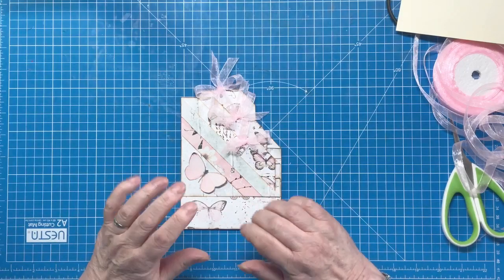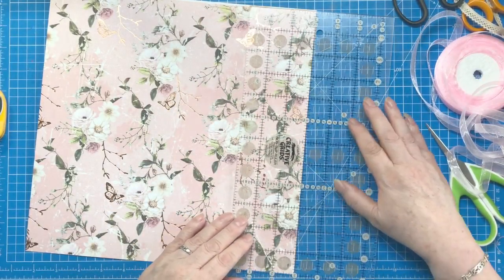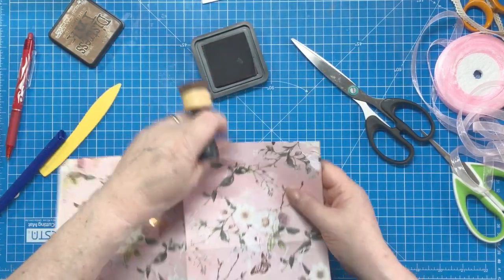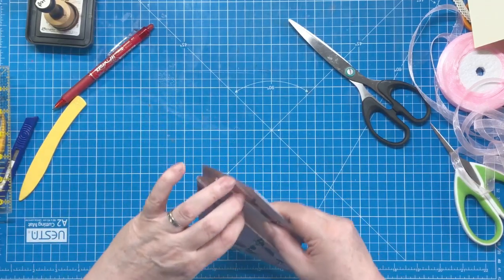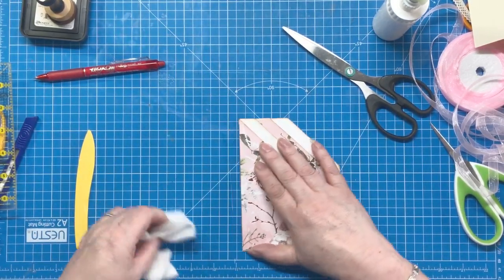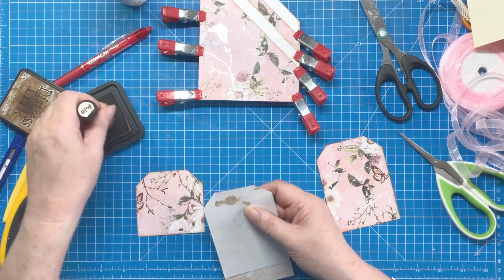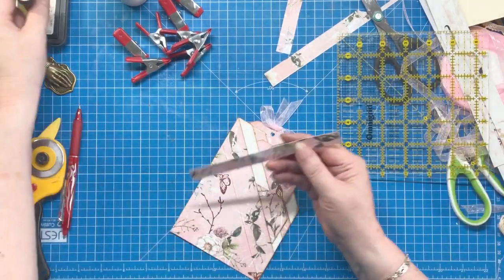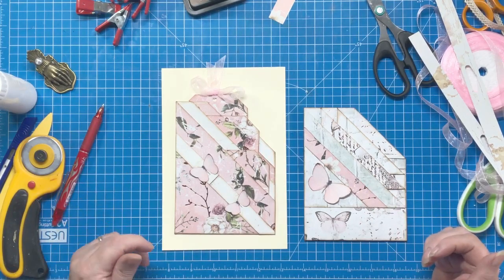Miss Paintalot on "Using Up Our 12" x12" Paper Pads" Part 5